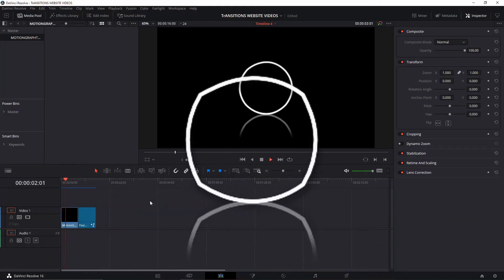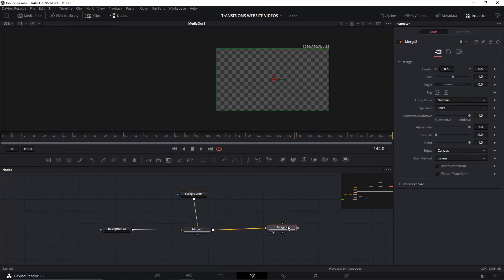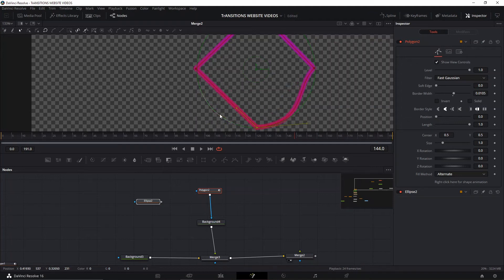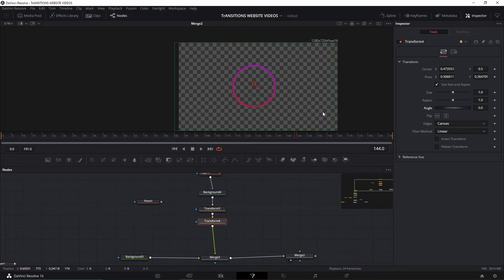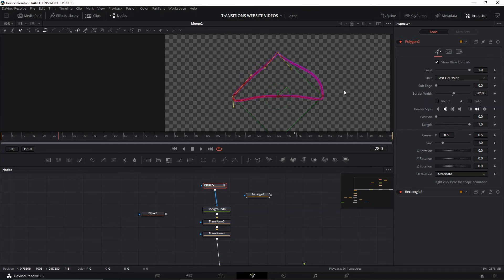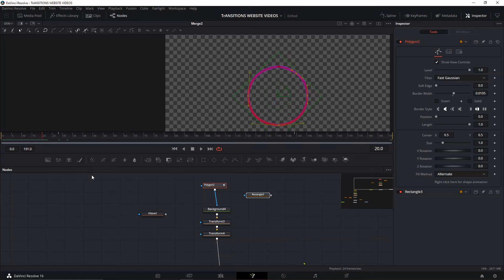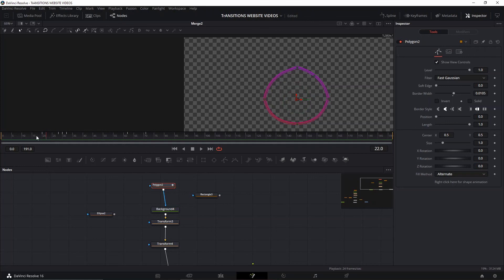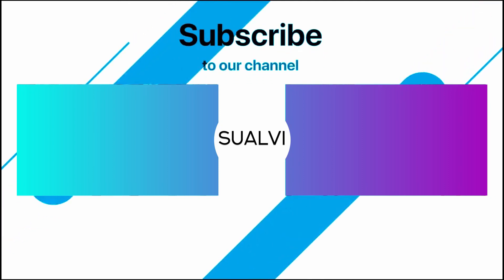Morphing Shapes In DaVinci Resolve 16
Hey guys, this video is about Morphing Shapes In DaVinci Resolve 16.

In this Davinci resolve tutorial I will show you the basics of animating shapes in davinci resolve. More specifically morphing one shape into another one,
after this video you should be able to easily create cool basic motion graphics animations using this technique.

Hopefully this davinci resolve 16 tutorial is helpful and that you learn something new and useful today.